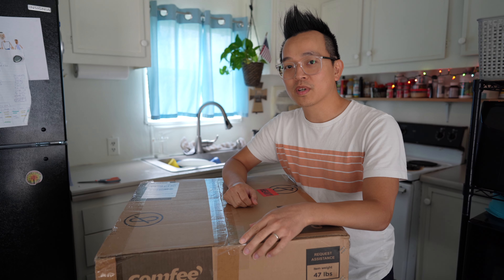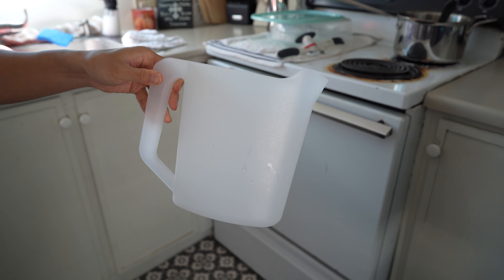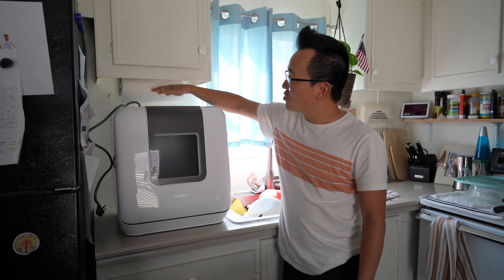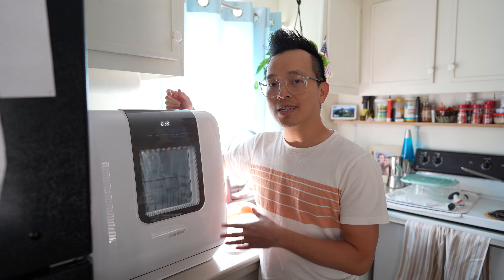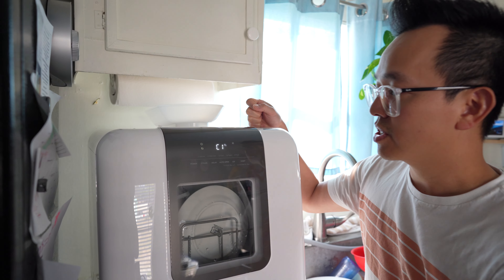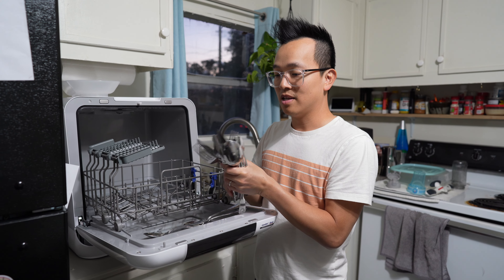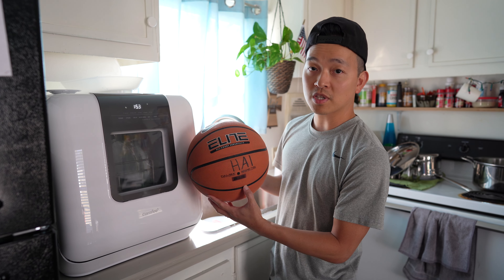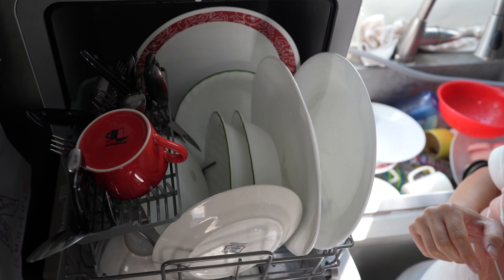Full Review and Setup - COMFEE Countertop Dishwasher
COMFEE Countertop Dishwasher